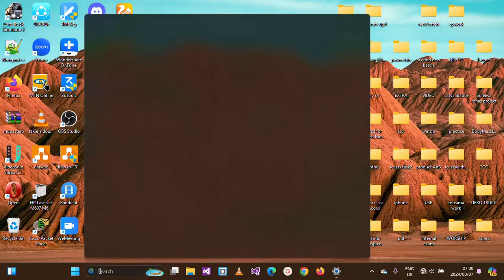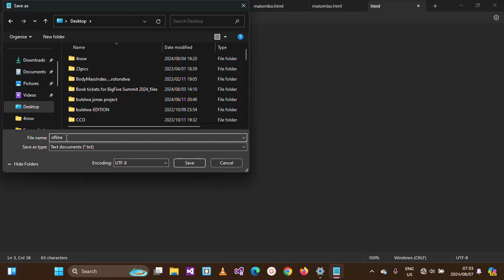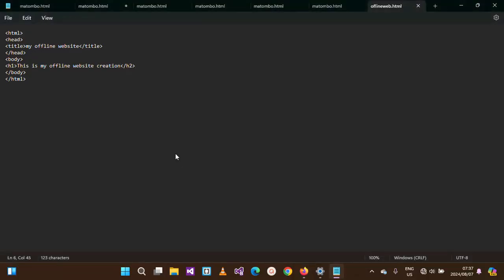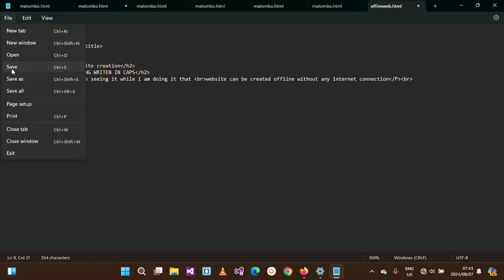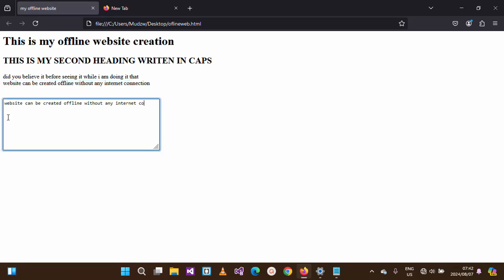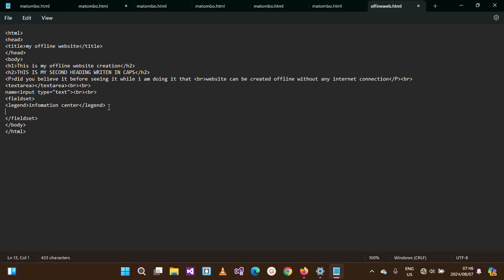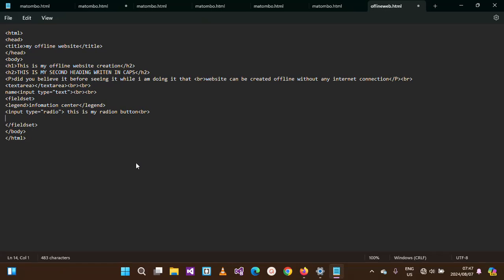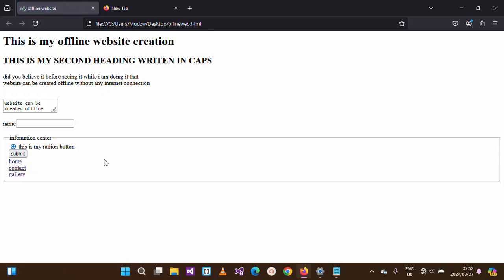how to create website offline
in this video i will be explaining how to design the website without the use of an internet but only using notepad